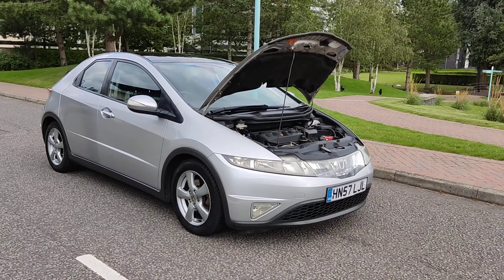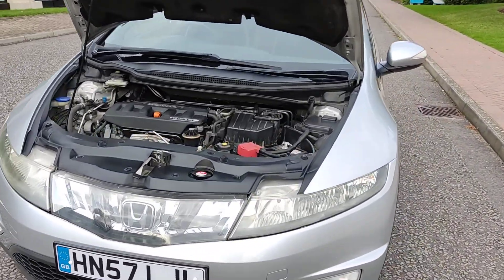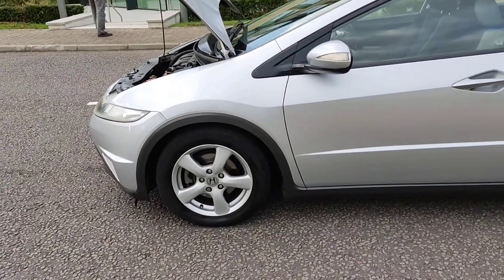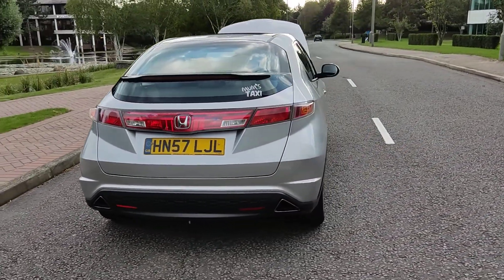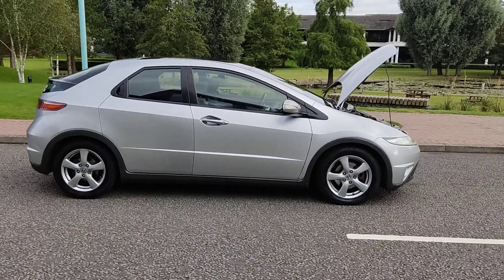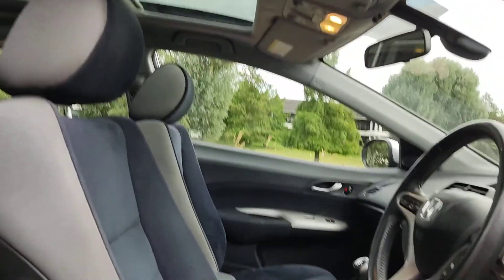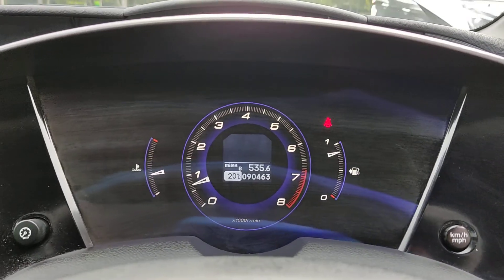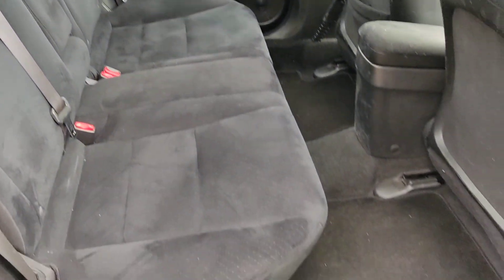HN57LJL Honda Civic Automatic.